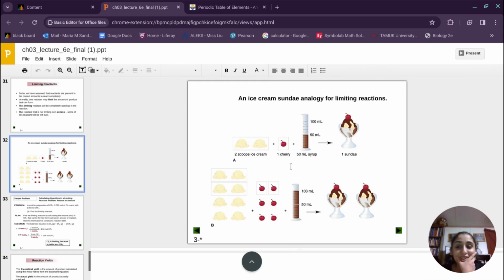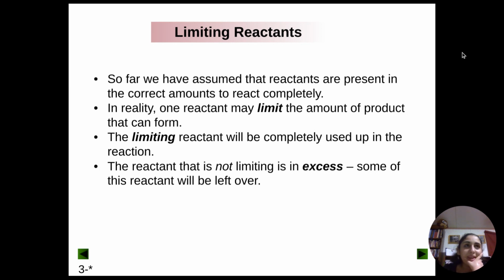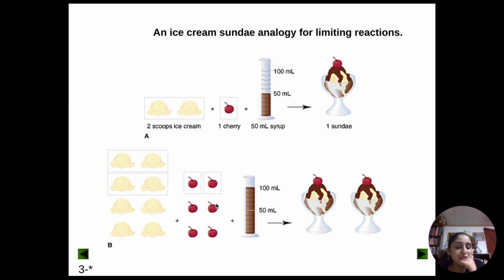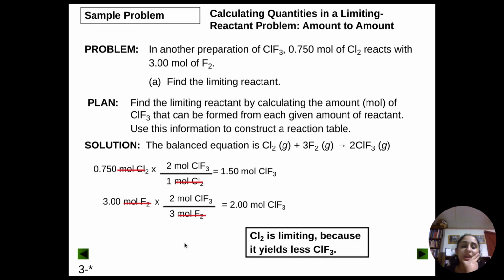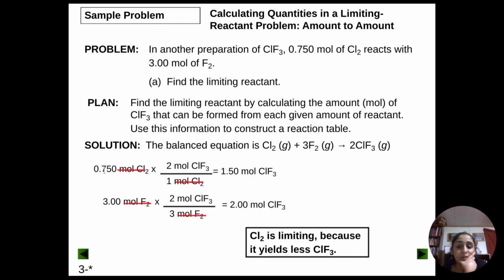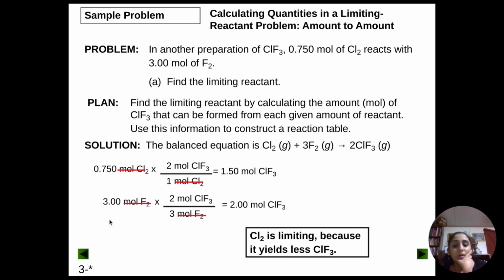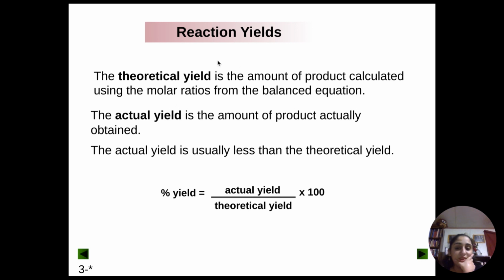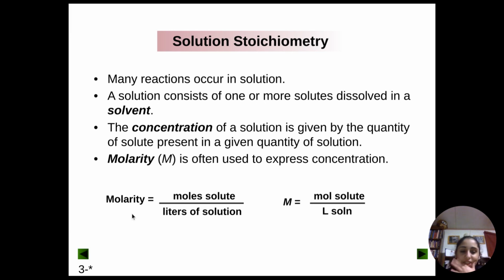Chapter 3 part 2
Limited reactants and Solutes and solutions
( At the end I mean divide instead of multiply and solution instead of solvent, I'm sorry I have dyslexia so I confuse my words pretty often I will try to fix that next video.)